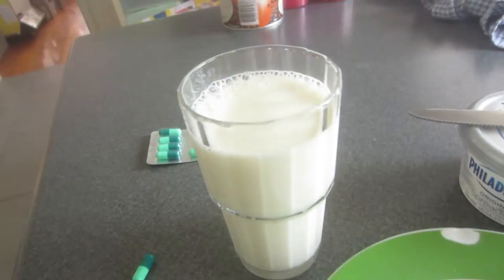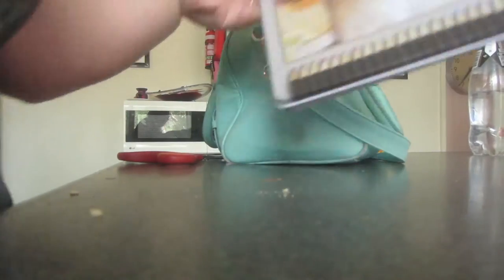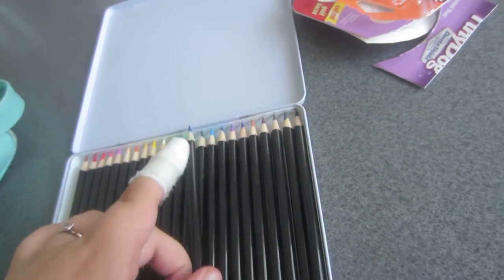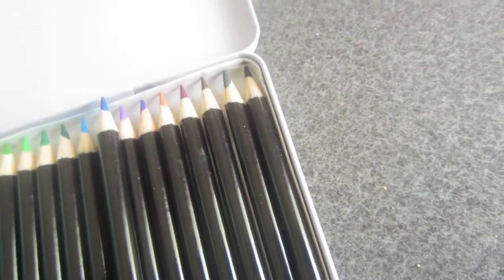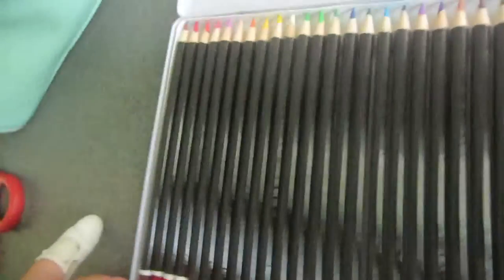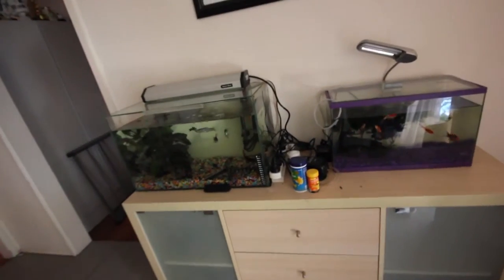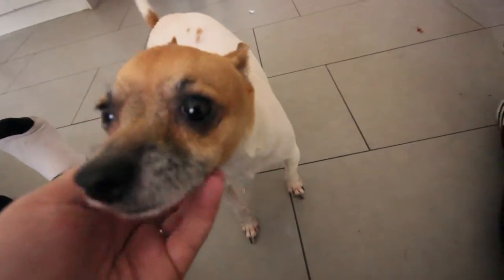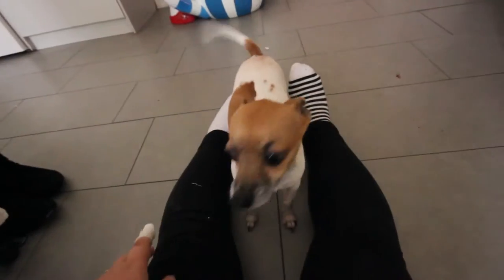OLD FAMILY MOVIES :) -DAY 64- 4.5.15